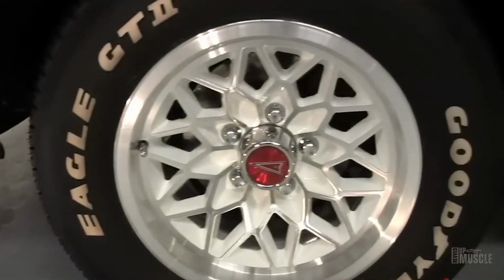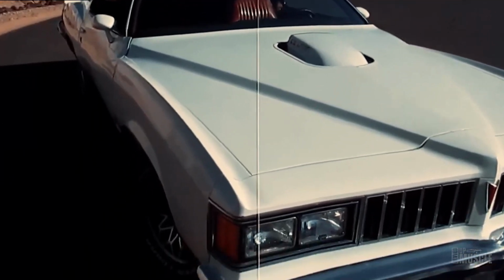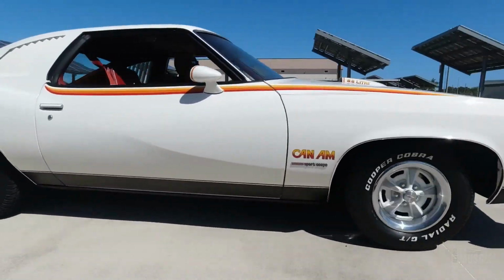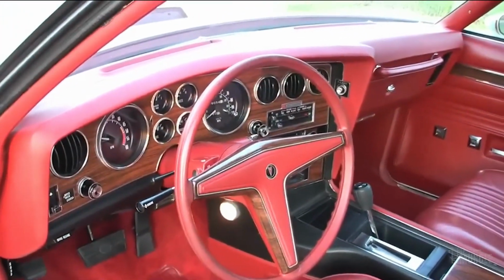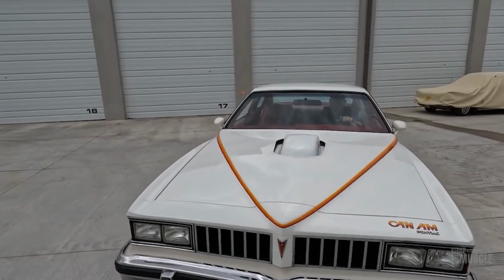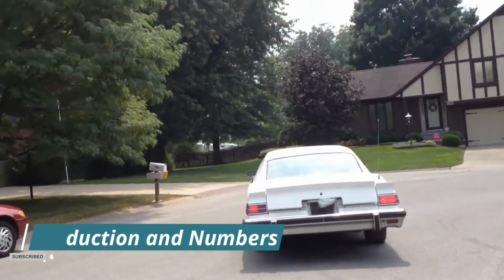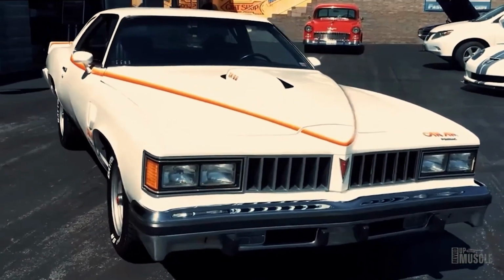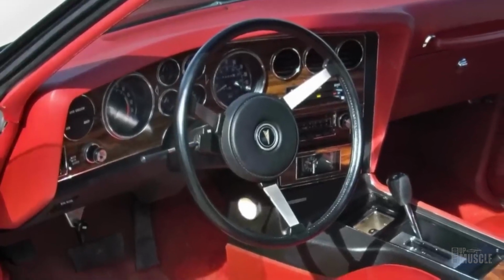The Rare And Powerful Pontiac Can Am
Exploring The Rare And Powerful Pontiac Firebird Can Am

Welcome back to another episode of Muscle Car of the Week! Today, we're diving into the rare and incredible Pontiac Can Am, produced for only six months in 1977. With only about 1,377 units ever made, this car is a true collector's gem. Let's explore what makes the Pontiac Can Am a fascinating piece of automotive history. Stick around to find out!